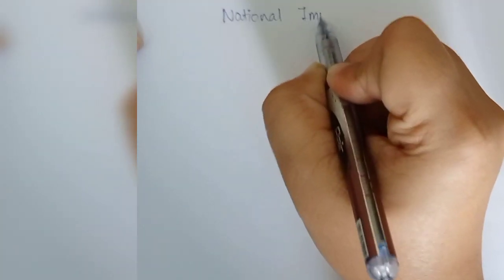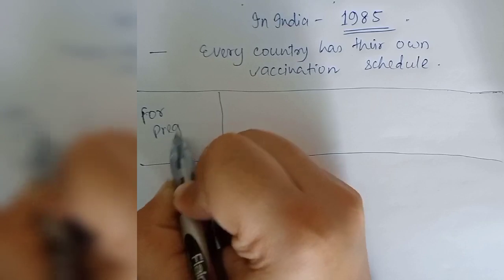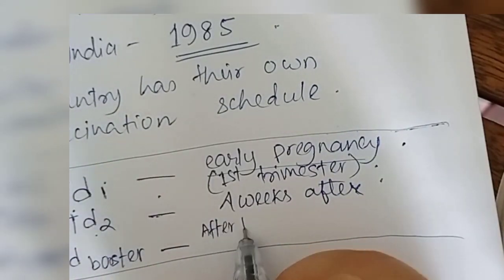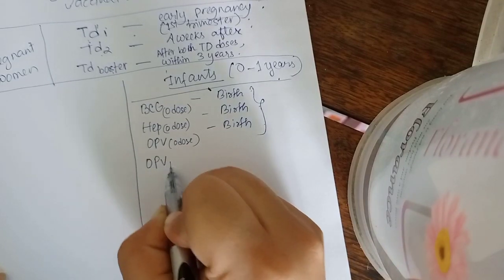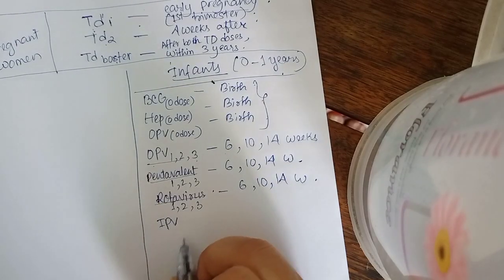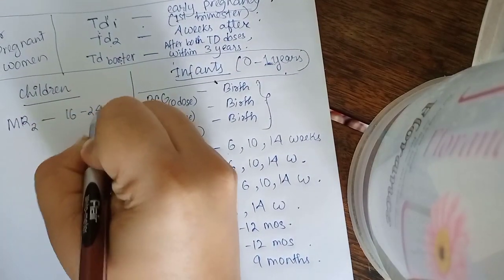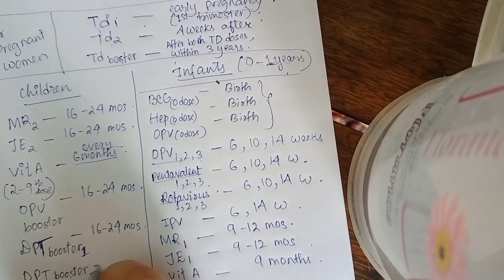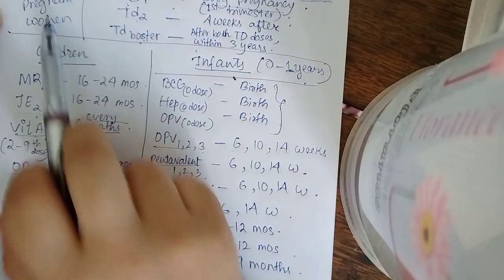NATIONAL IMMUNIZATION SCHEDULE IN 5 MINS // MADE EASY // KARISHMANIA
Hello everyone.

In this video, I tried to explain you all about the National immunization schedule. Hope you like the video.